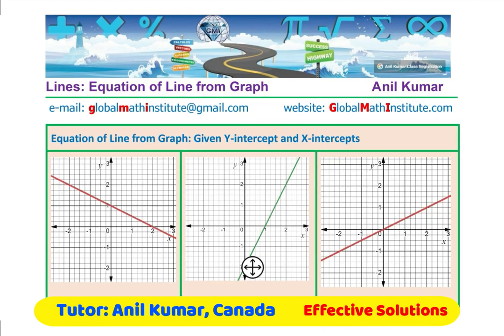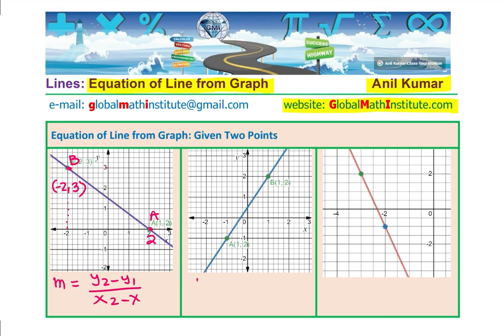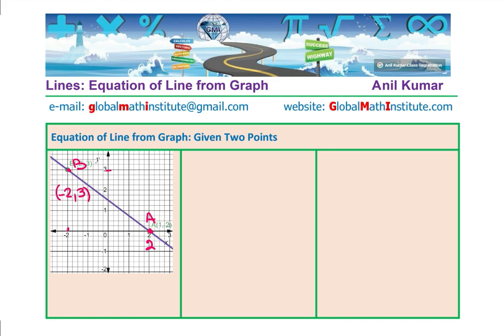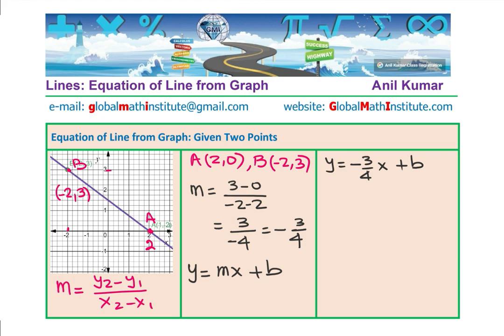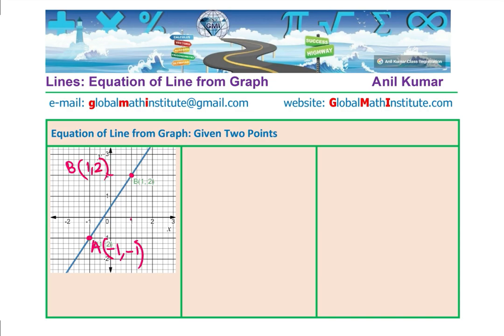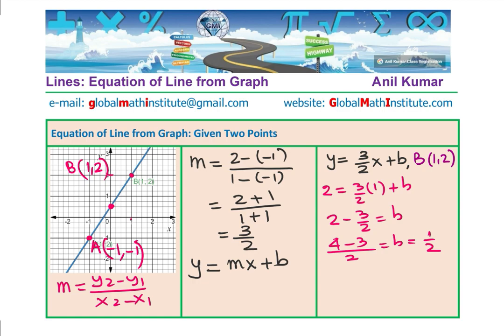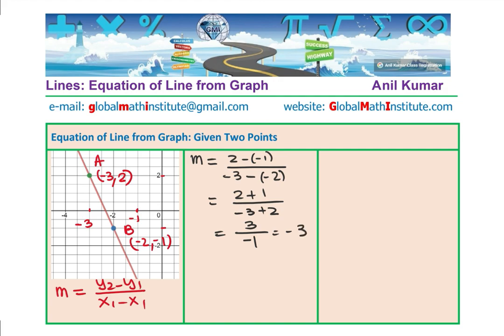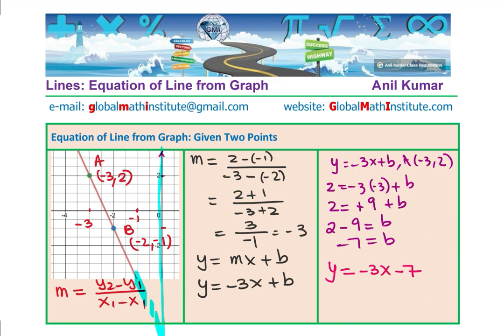Find Equation of Line from Given Graph with 2 Points MPM1D